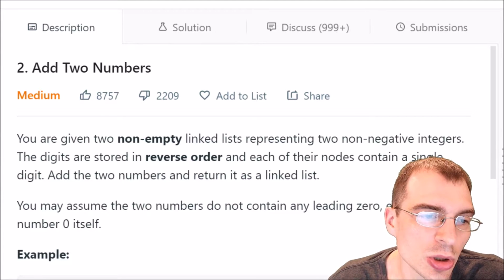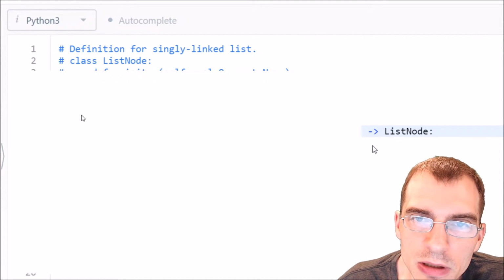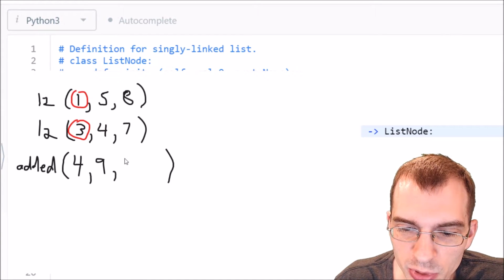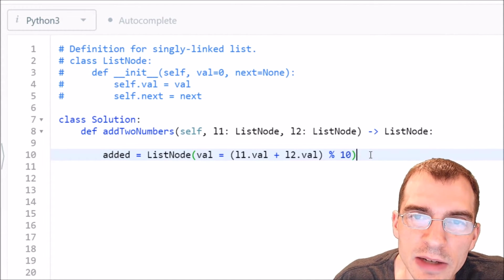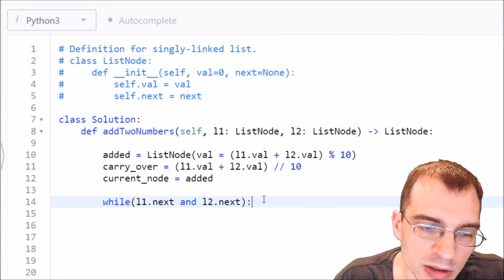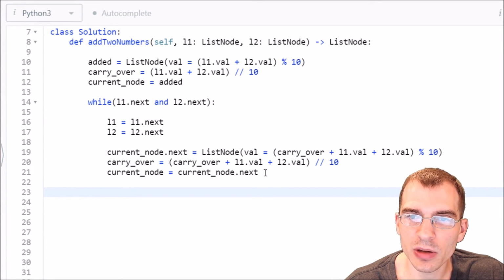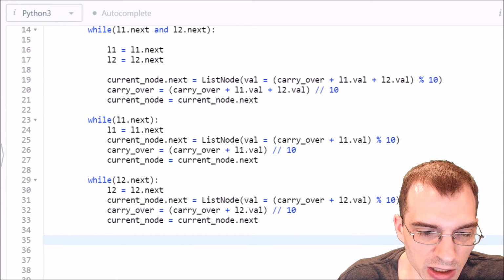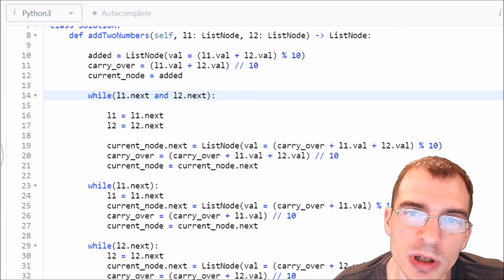Python Programming Practice: LeetCode #2 -- Add Two Numbers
In this episode of Python Programming Practice: LeetCode #2 -- Add Two Numbers.

If you don't know Python, you can learn the basics of Python for data analysis by following along with this YouTube guide I created

Python Programming Practice is a series focused on teaching practical coding skills by solving exercises on popular coding websites. Note that the solutions seen here may not be the most efficient possible.

I am not going to provide the full code in the video description for this series, since copy and pasting solutions is not in the spirit of doing coding exercises. It is intended that the video will help you think about problems, approaches and how to structure solutions so that you are able to code up a working solution yourself. .